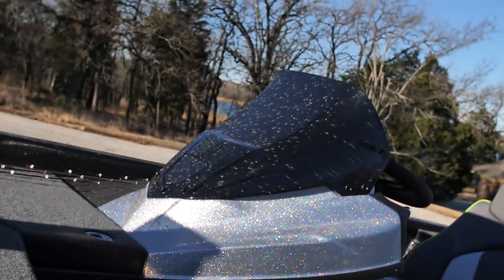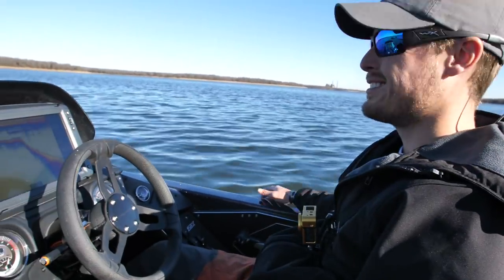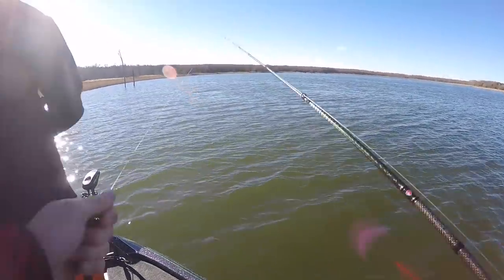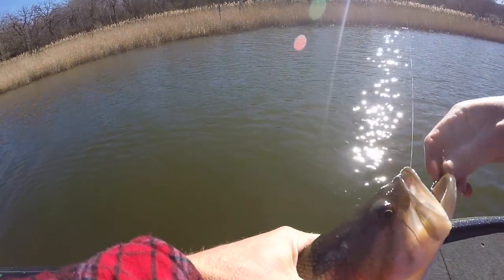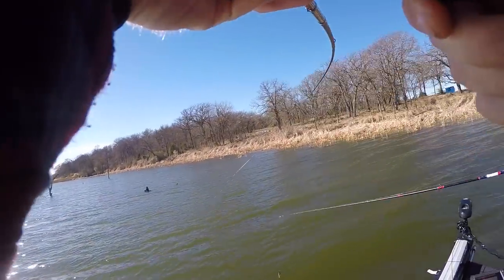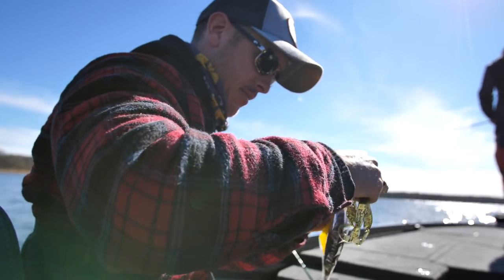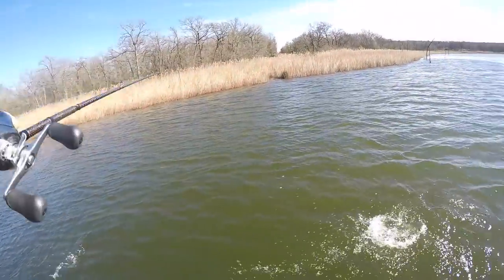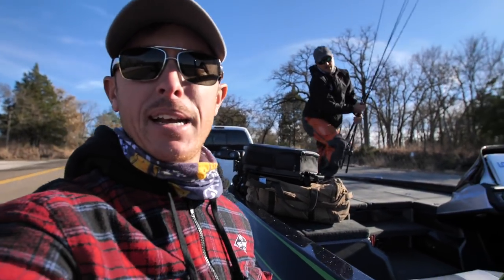Early Season Bass Fishing Pattern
Early pre spawn bass fishing pattern with lunkerstv using the texas rig and other lures inside Mystery Tackle Box Bass Pro Box